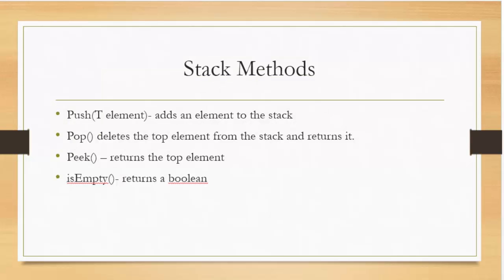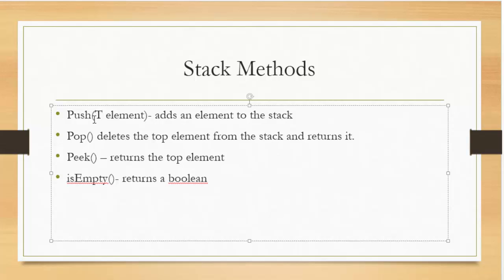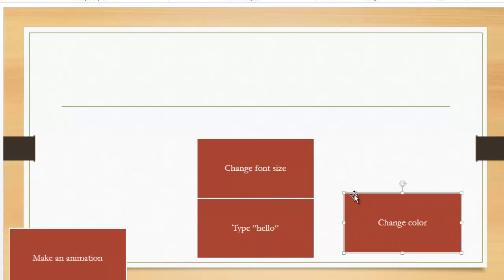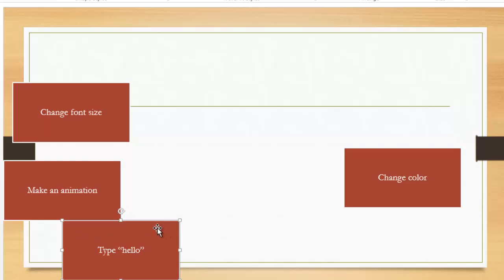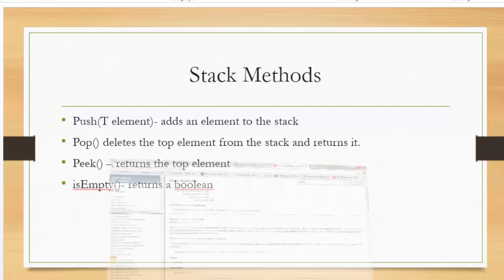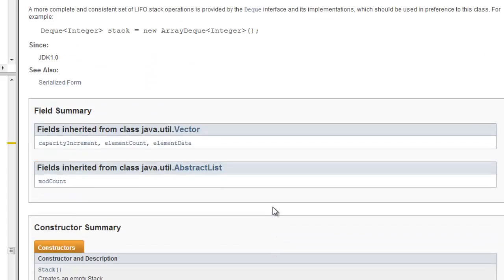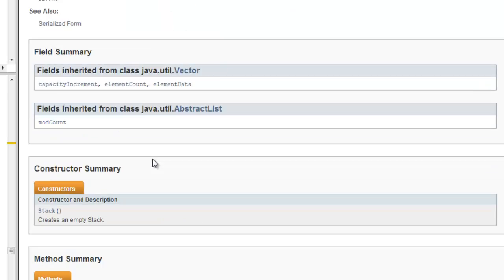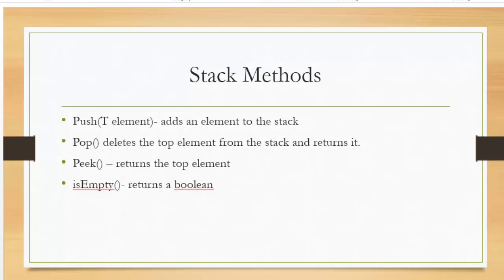Data Structures-Stacks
I describe a stack